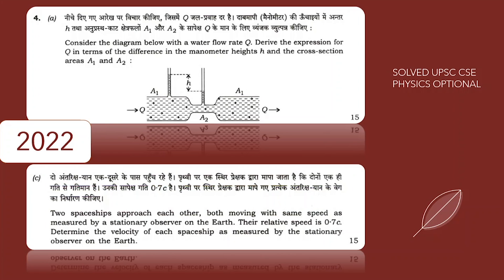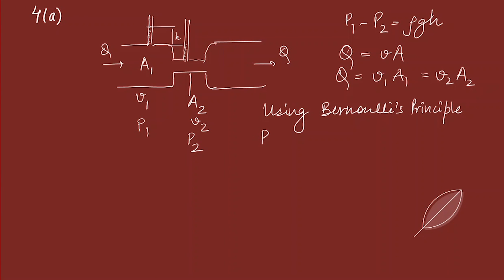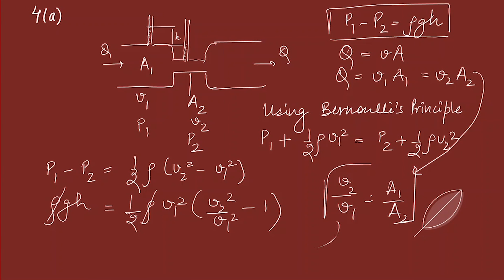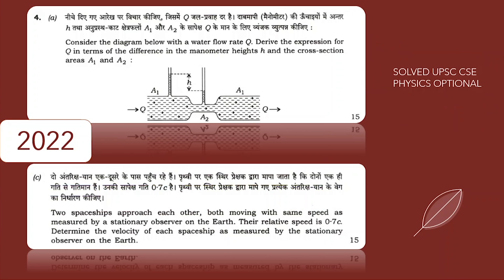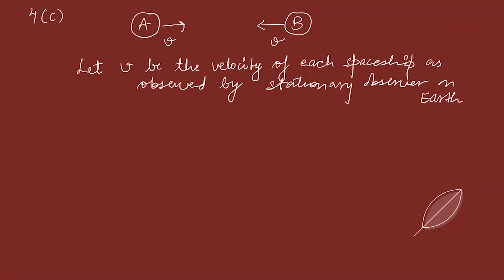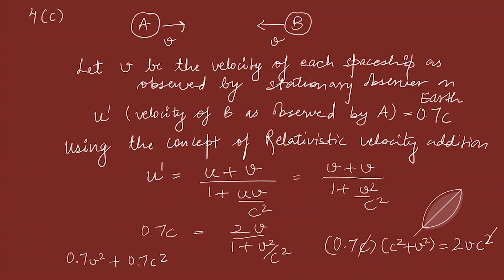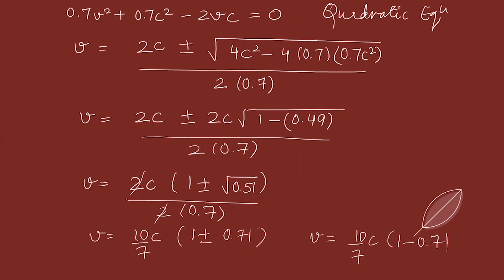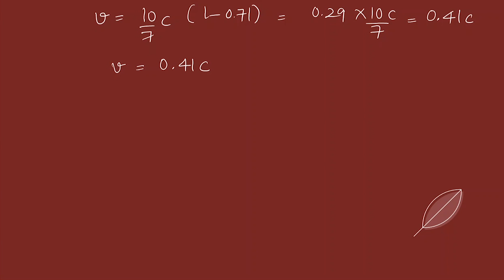SOLVED UPSC CS 2022 PHYSICS OPTIONAL PAPER -1 Q4(a),(c)| Venturimeter | Velocity Addition